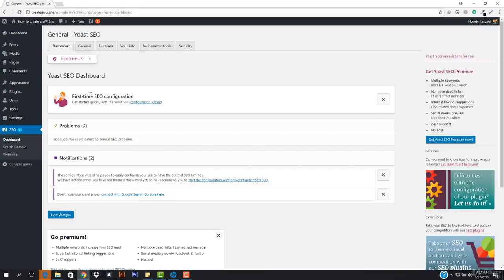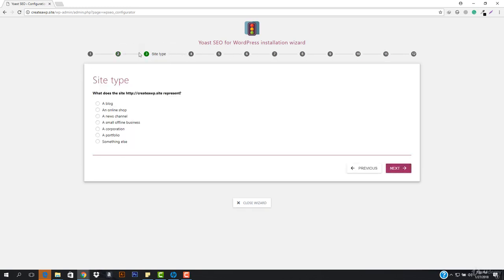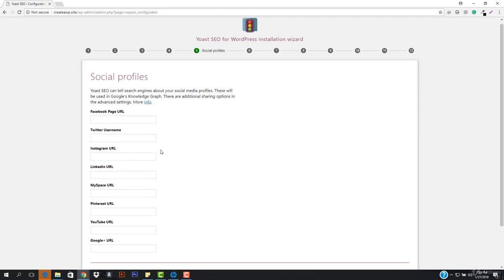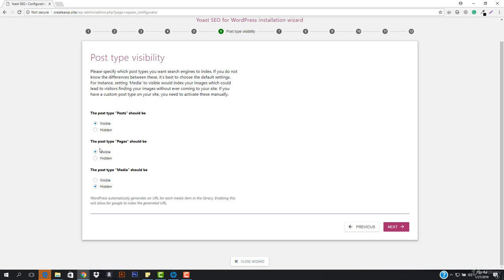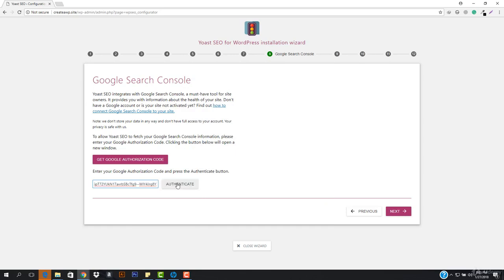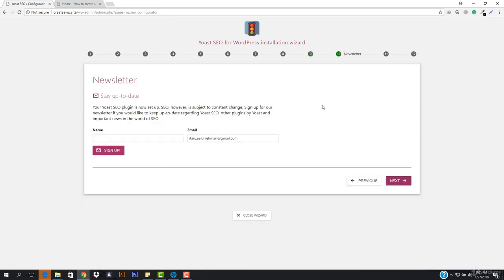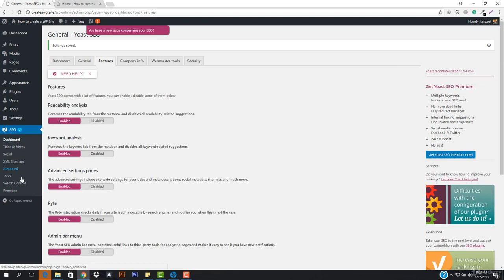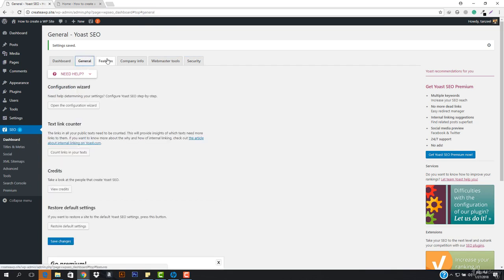Class 172 - Working with The SEO Plugins